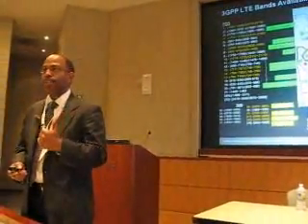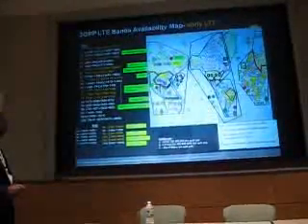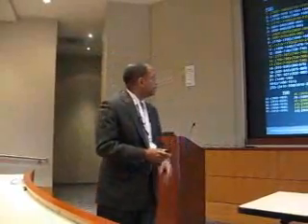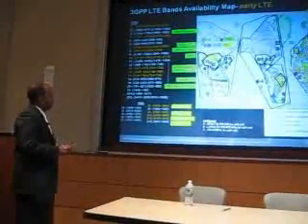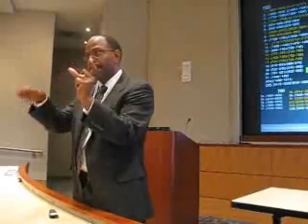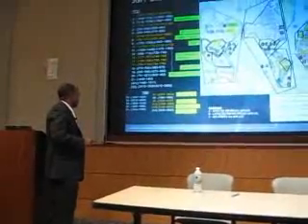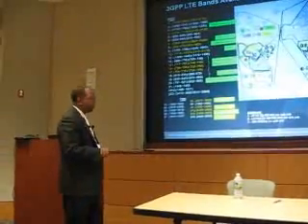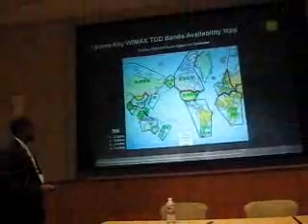WiMAX Migration Paths - 802.16m or TD-LTE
Bill Payne, VP & Chief Technology Officer at Motorola Networks, speaks at the WCAI Summer Summit 2010 about key 3GPP LTE and WiMAX TDD spectrum band availability globally.